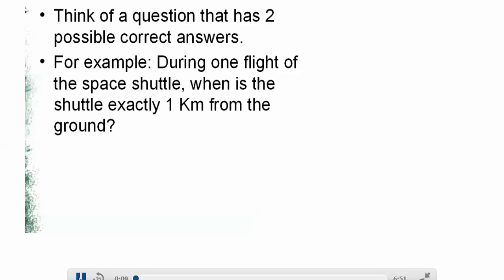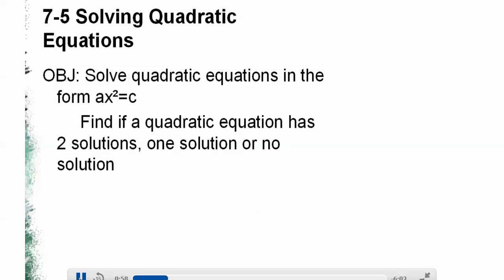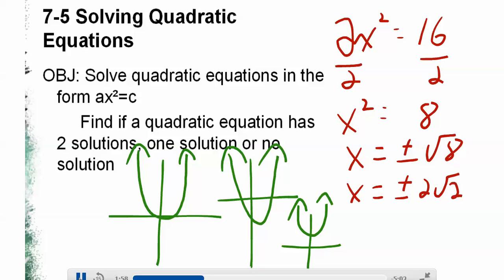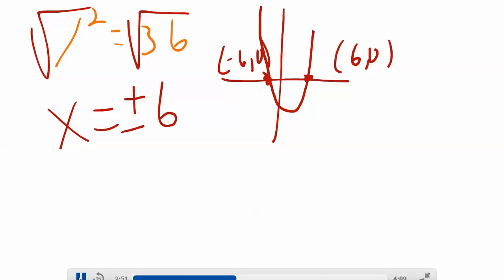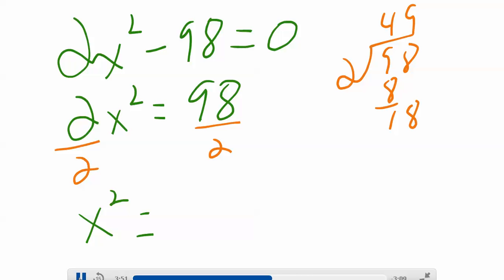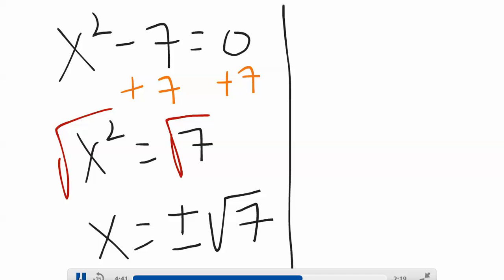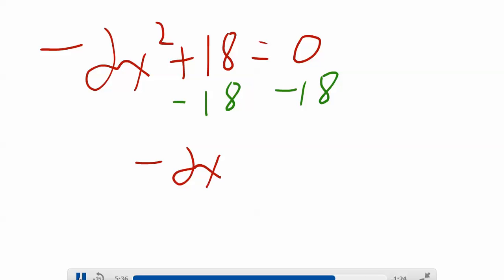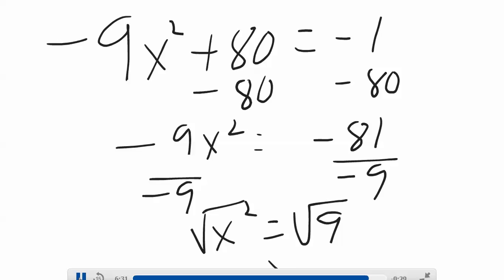Solving Quads by Square Roots